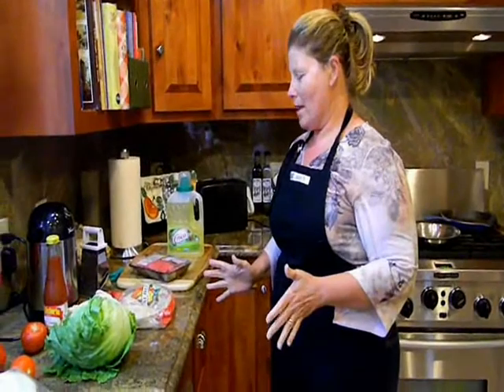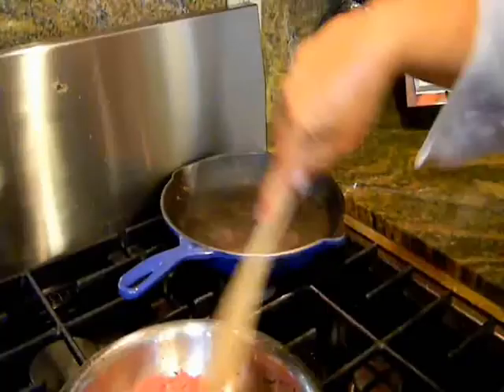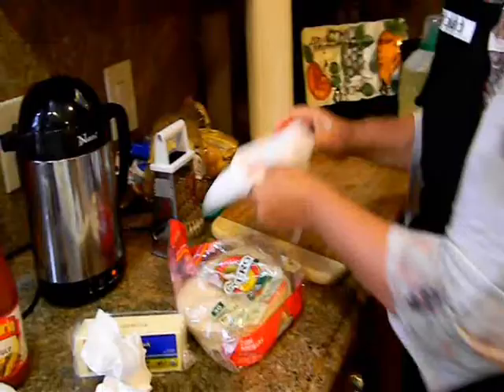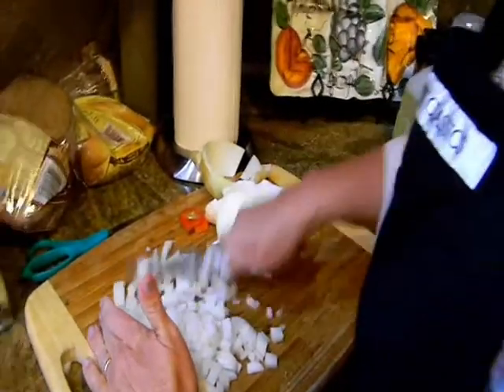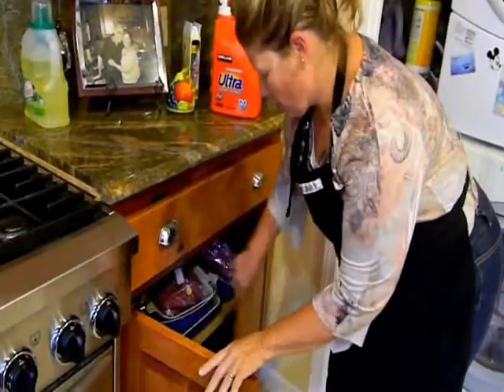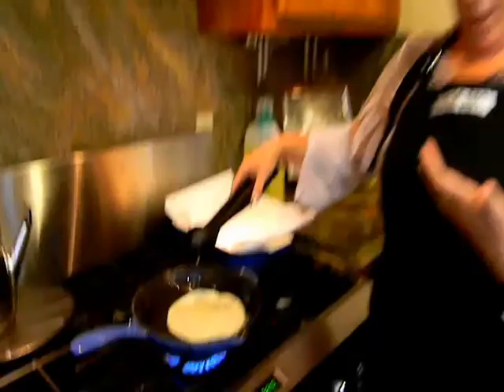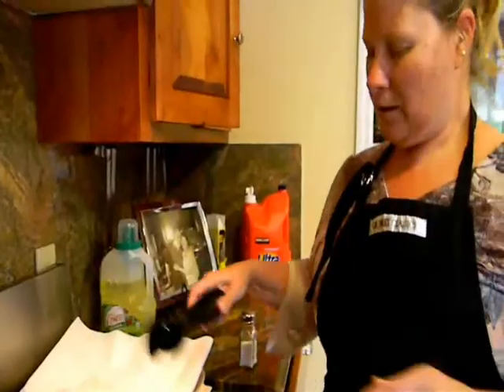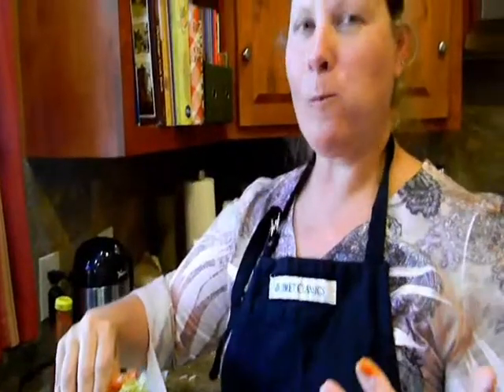How to Make Taco's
Victoria's mom explains the process of making tacos.